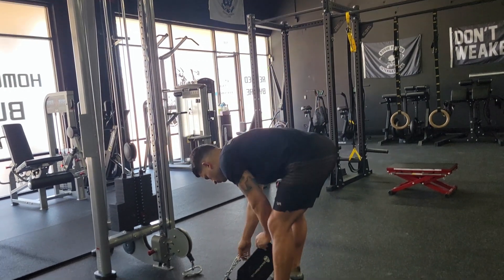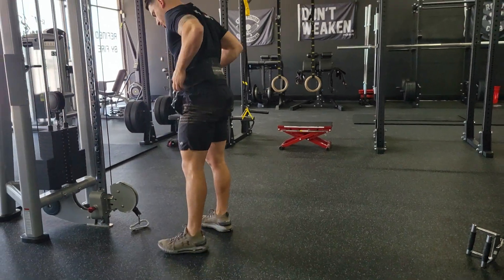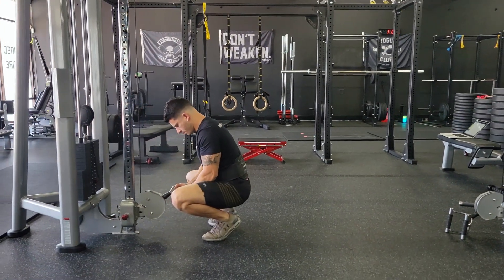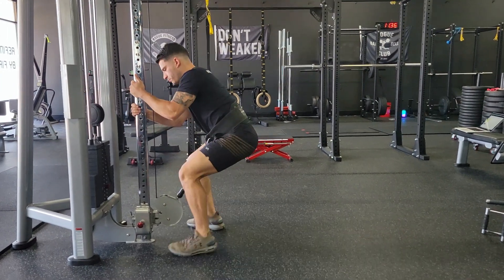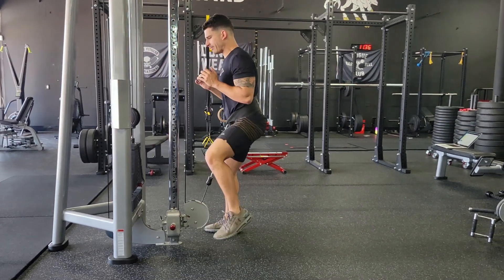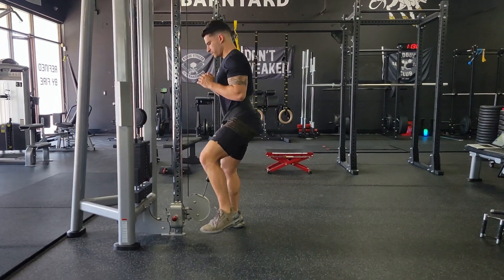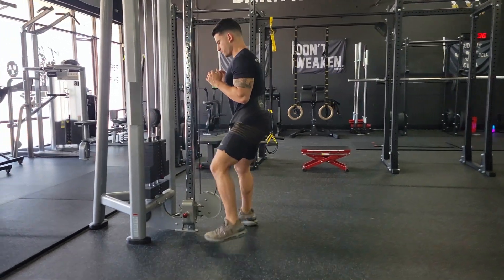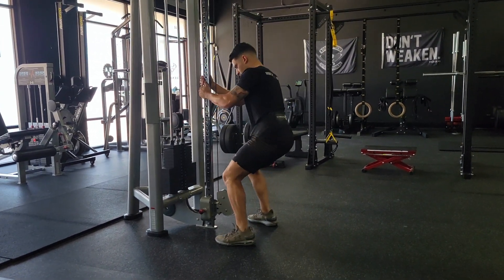Cable Machine Belt Squat Marching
If you don’t have a belt squat machine at your gym you can make one with a cable pulley setup. Lower the cable to the lowest possible setting. Put a dip belt on around your waist and run the chain through the pulley carabiner. Holding onto the machine for support stand up and take a step back if need be so that the weights stay in the air for each rep. Get into an athletic sumo stance with hips and feet slightly open and alternate picking up each leg to perform a marching movement. You can accumulate lots of volume here and this will target the glutes hamstrings and quads to improve your general physical preparedness and muscular endurance.